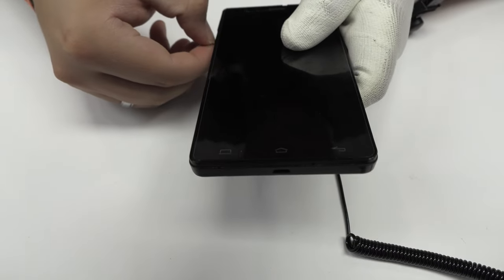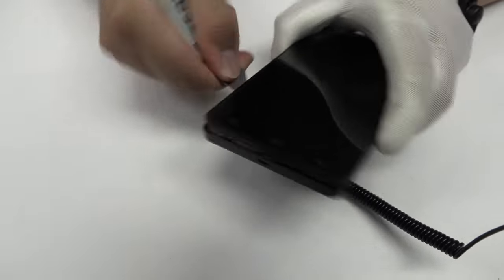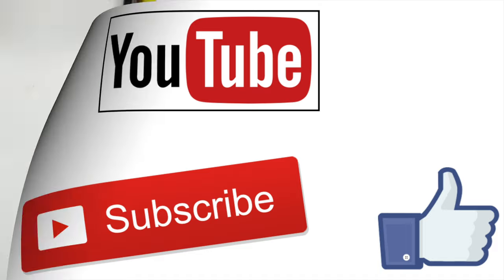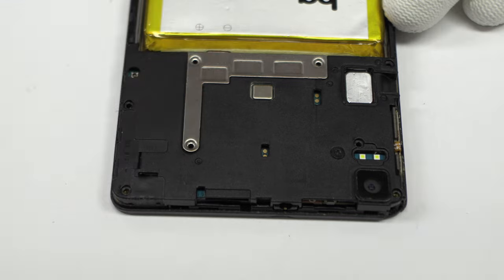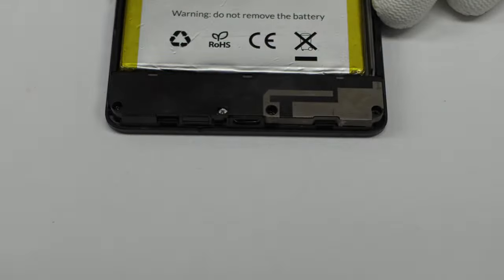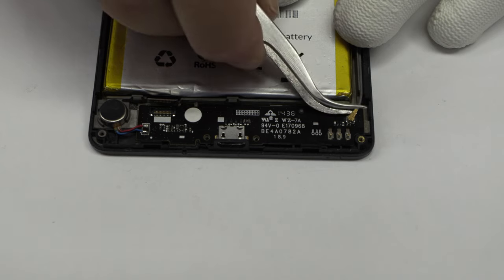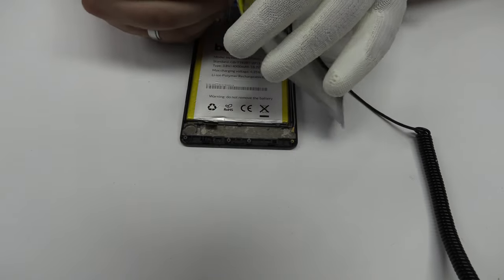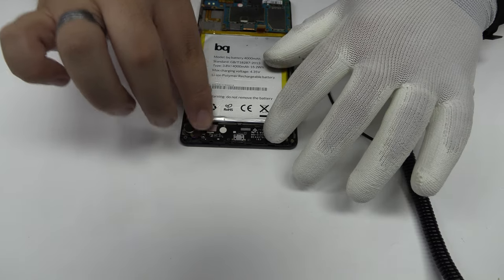BQ E6 Not Charging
If your smartphone BQ E6 charging port is malfunctioning, please watch this video, and if you think it has been helpful, please give us a like, subscribe to our channel and share the information.

If you have any question about how to change the usb connector or any question about how to repair the BQ E6 please leave your comment above and we ll be glad to answer it.